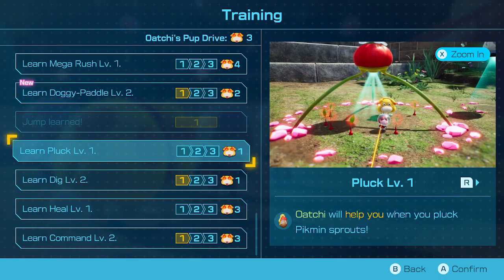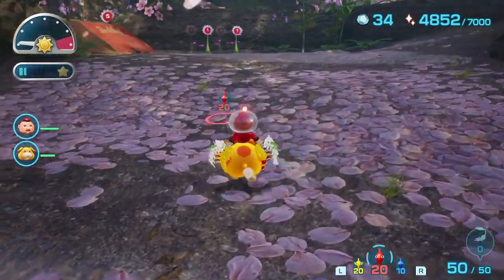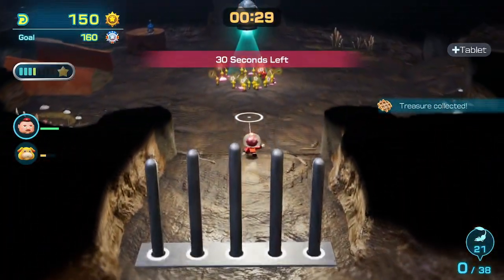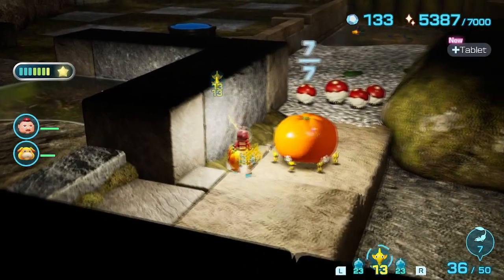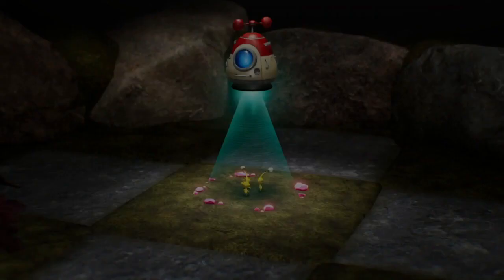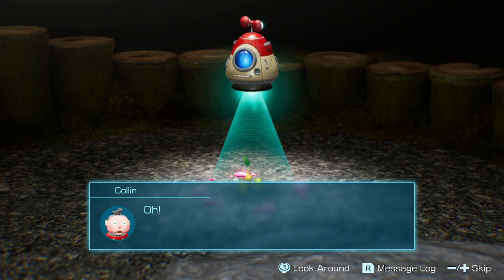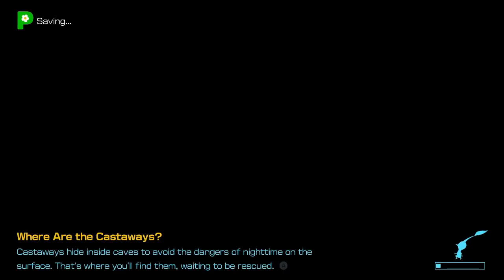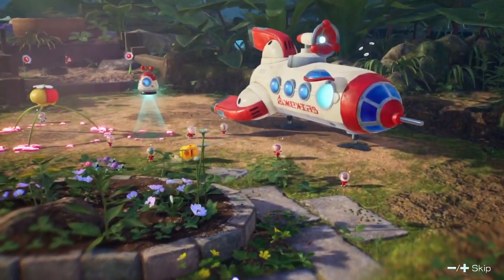Let's Play Pikmin 4 (BLIND) Part 7: AMORPHOUS AMOEBA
No fanfare, but definitely a boss fight!